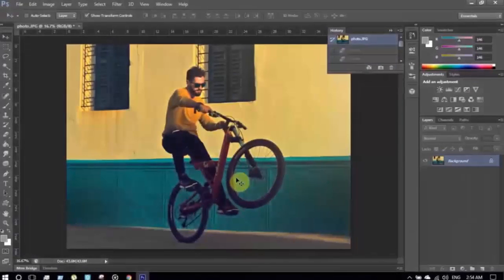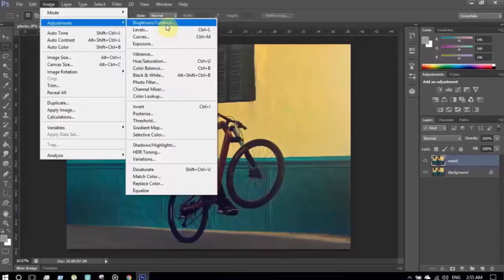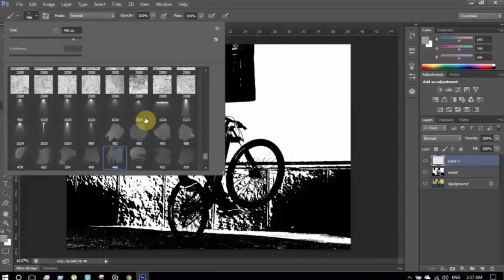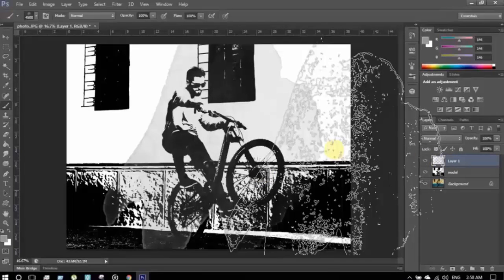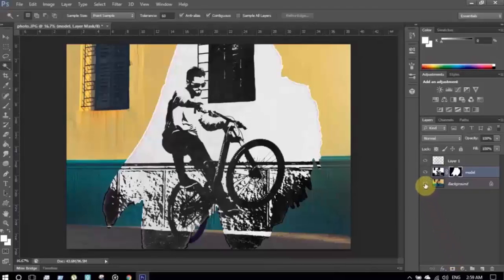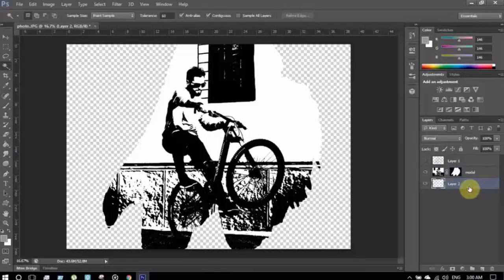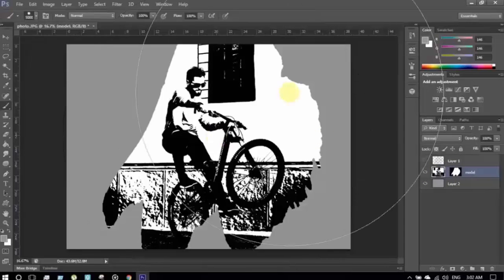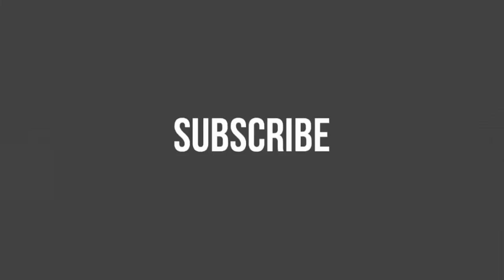How to make an amazing ink painting effect using Photoshop[threshold effect] photoshop tutorial:diy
Hello friends ! welcome to another tutorial of photoshop and in this tutorial i'm gonna show you how I have made the amazing ink painting effect using threshold adjustment and clipping mask of photoshop.with balancing adjustment you can create more fantastic effect and do more artwork.

Hope you may learn and enjoy this tutorial.